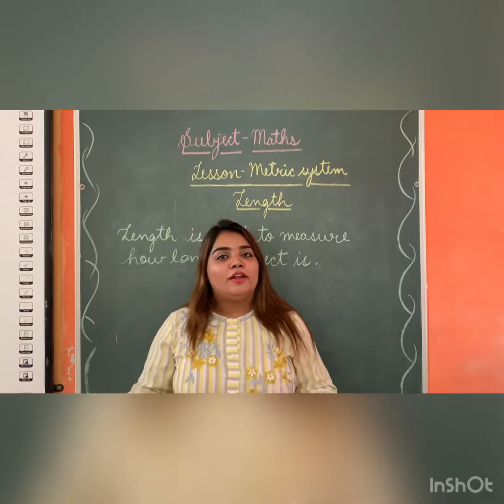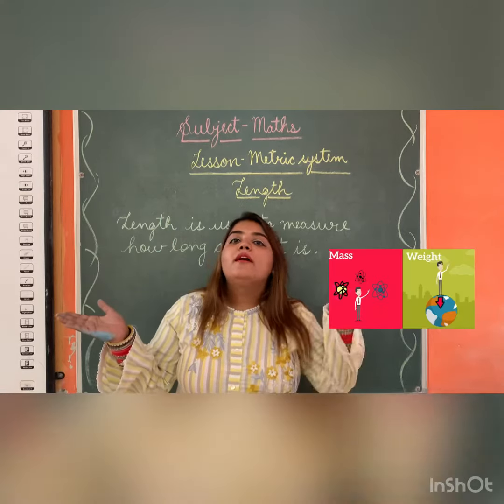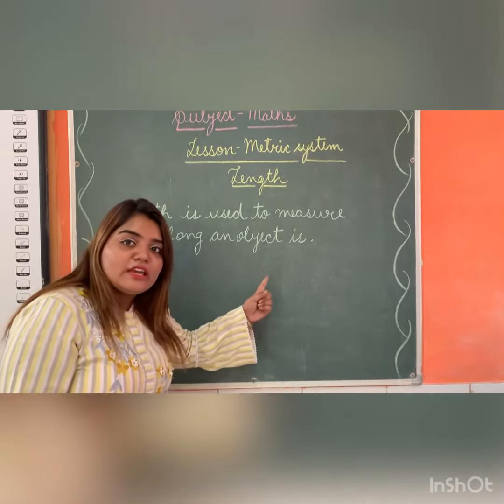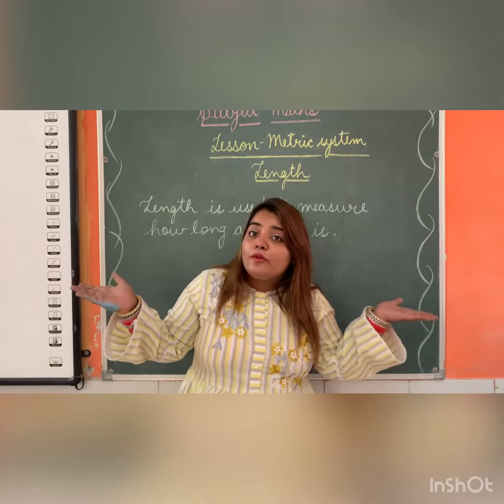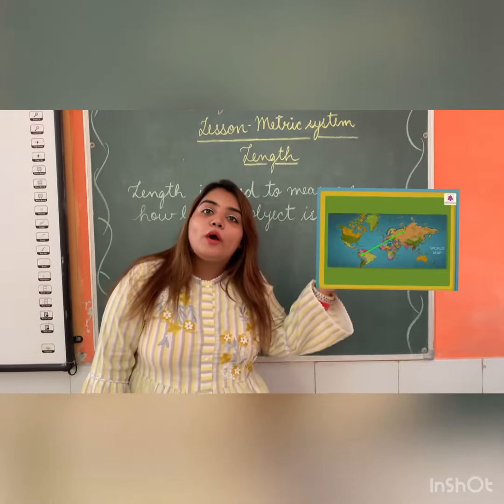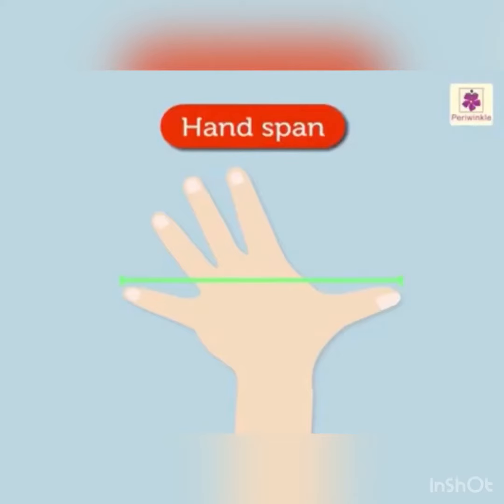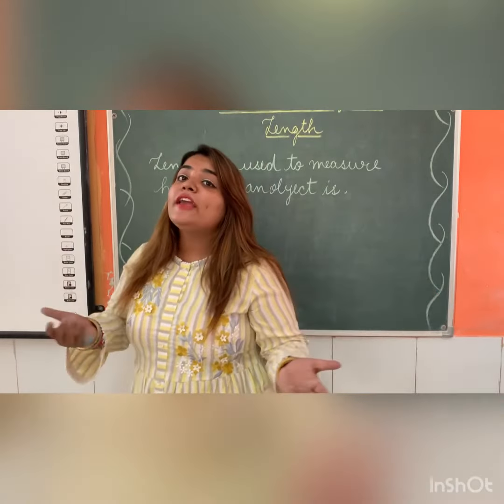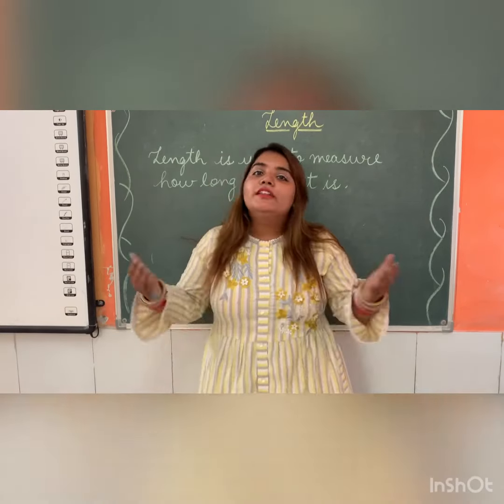Ms. Simran, Grade-5 , Sub- Maths, Topic- Metric System ( Length)